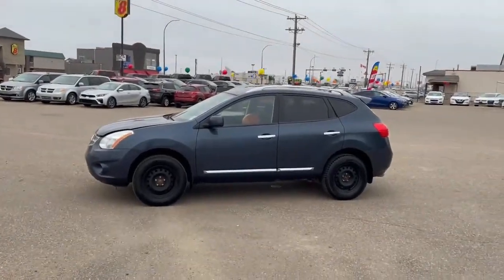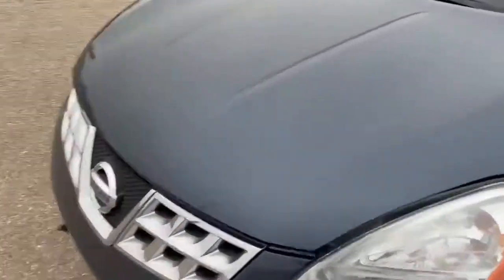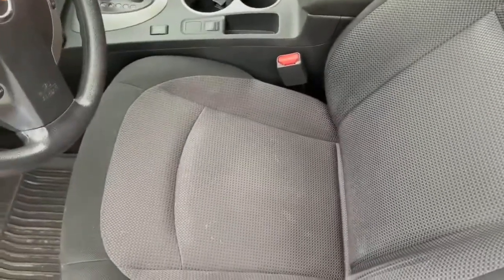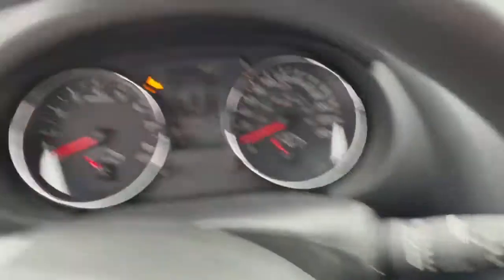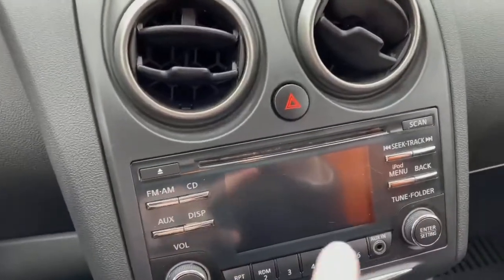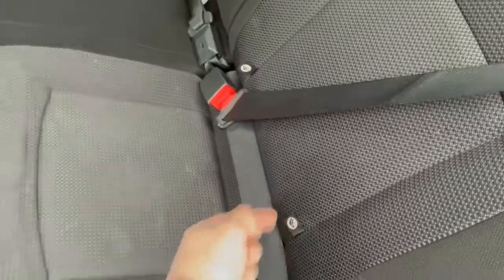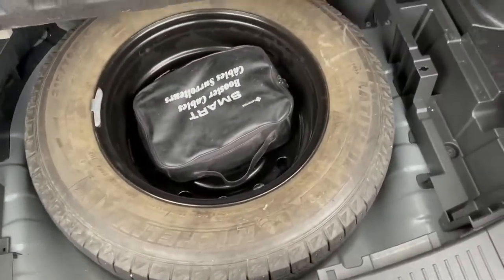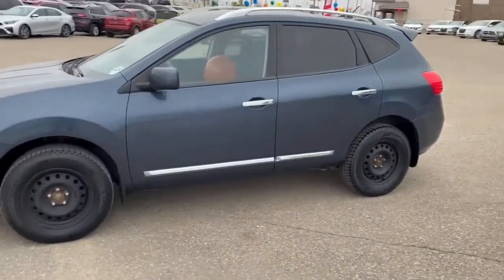K21116A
Southland Kia is home of the No Charge Lifetime Engine Warranty and proudly serves Southern Alberta.